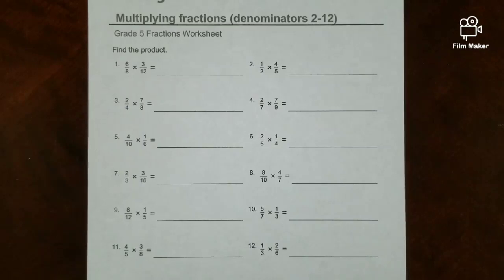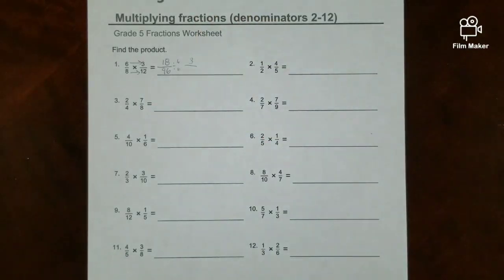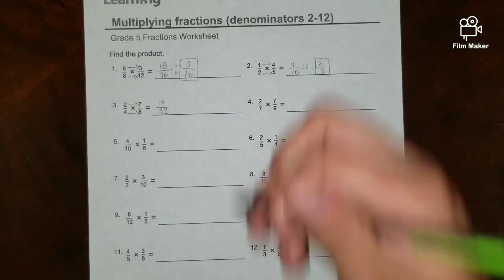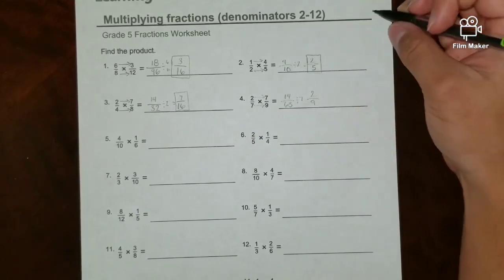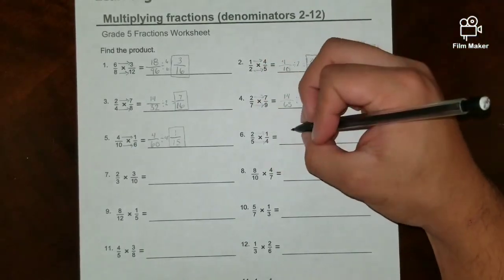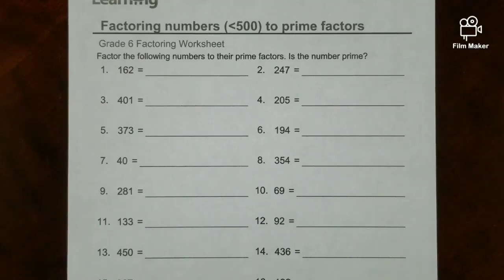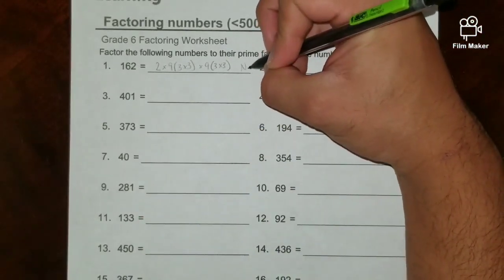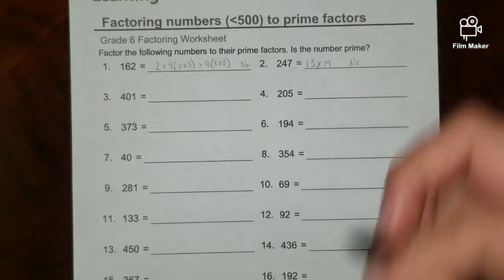Grade 5-6 Math: Fractions and Factoring